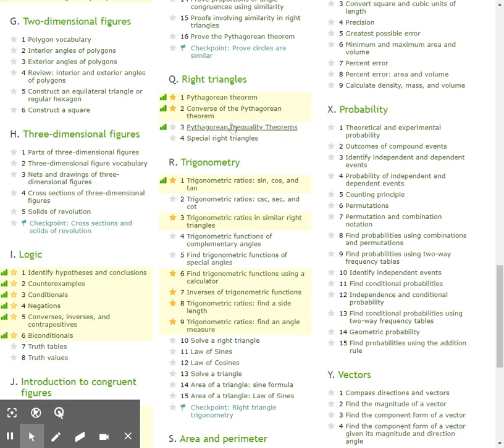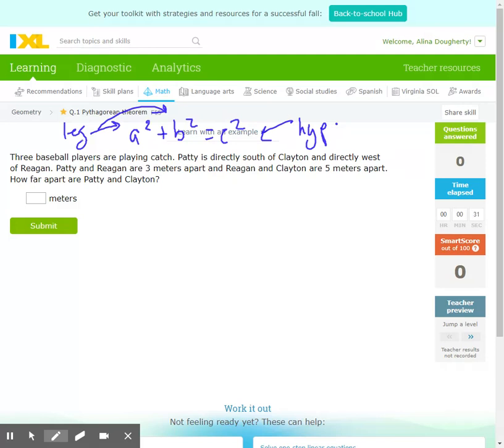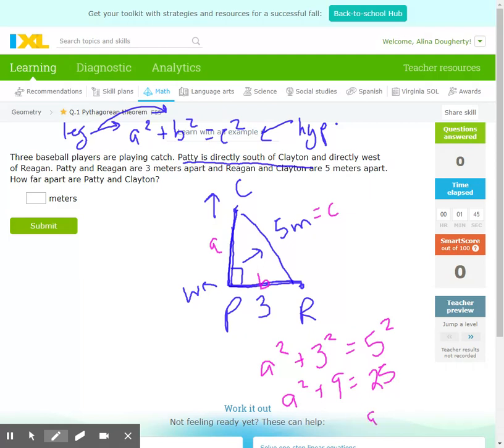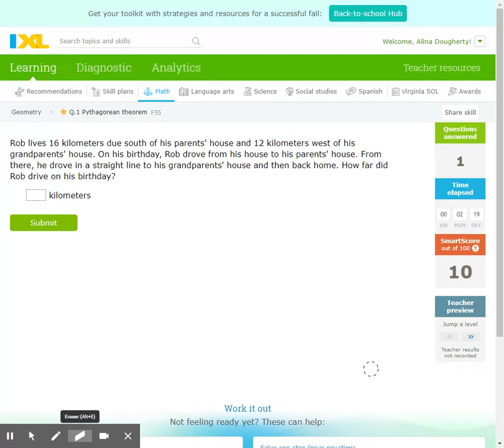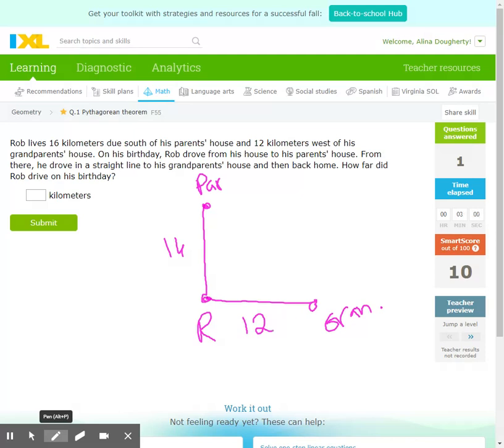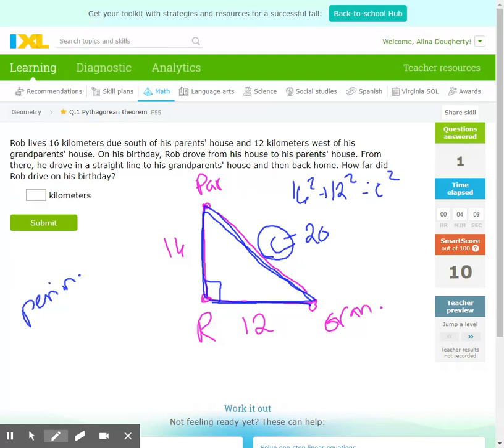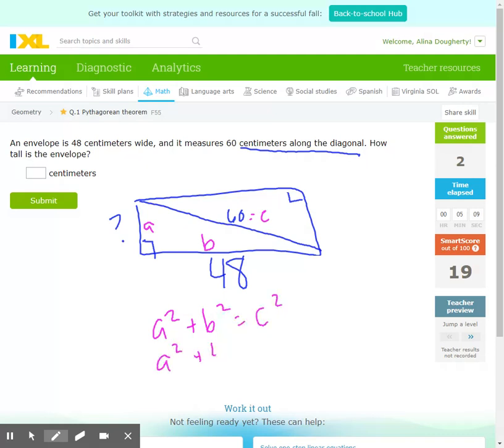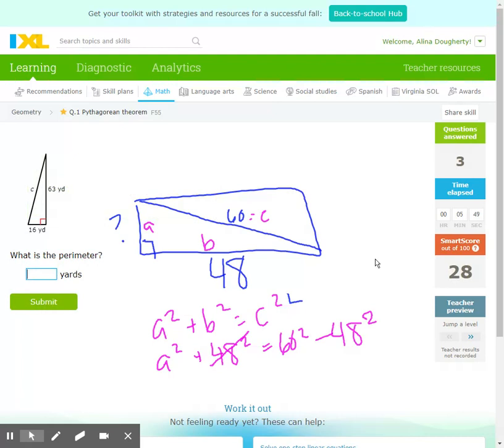IXL | Learn Geometry Q1